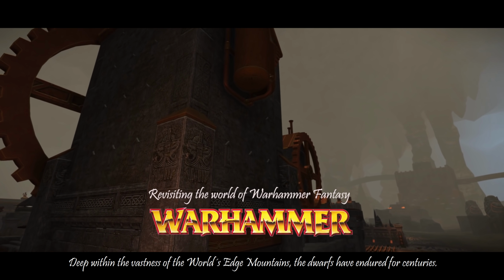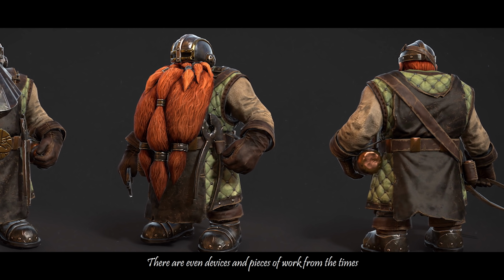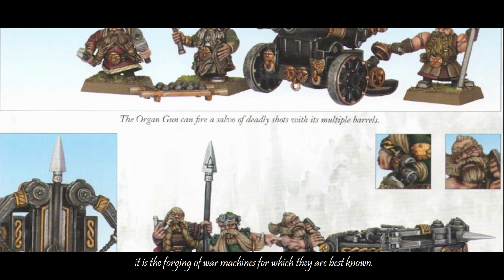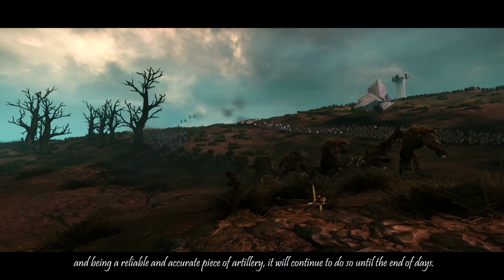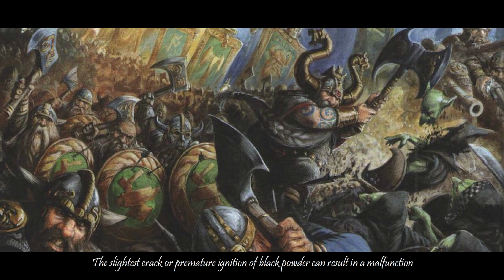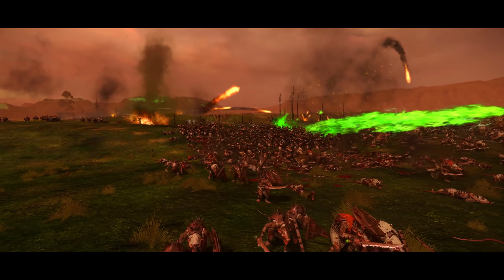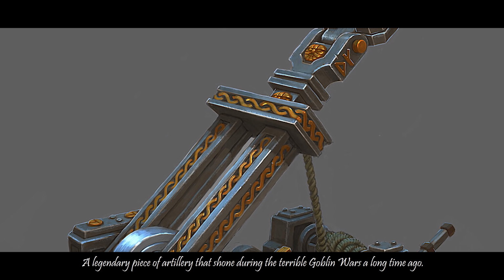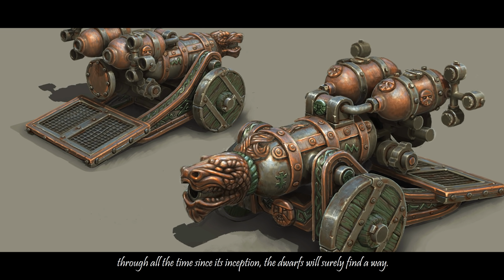WARHAMMER FANTASY LORE - The Dwarfs: Engines of War Part 3 - ARTILLERY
In this third part of the series focusing on the war machines of the dwarfs, we will explore the artillery and engineering devices the ancient race uses to deal with the different menaces they have to face for their own survival.

►Subtitles available for this episode.
►Narration by: Skrubasauras
►Sources & Artwork:
- The Dwarfs (8th Edition Rulebook, WHFB)
- White Dwarf Magazine 311, Dec 2005

This is a completely fan-made unofficial project with footage taken from the Total War:Warhammer 2 videogame and source material from magazines, rulebooks, artwork from different artists.
Please note this is an unofficial video and is not endorsed by SEGA, the Creative Assembly or Gamesworkshop in any way. I do not own or claim to own the rights to the footage, sounds and imagery.  I only do the work of compiling the sources and putting the videos together. For more information on Total War, please
Thanks to Creative Assembly, Games Workshop and all the modding community for their amazing work.